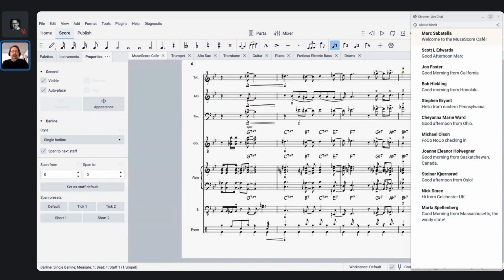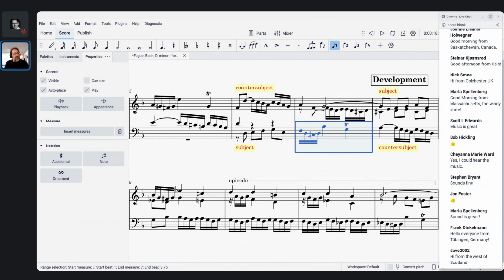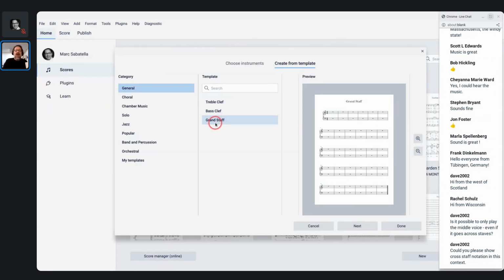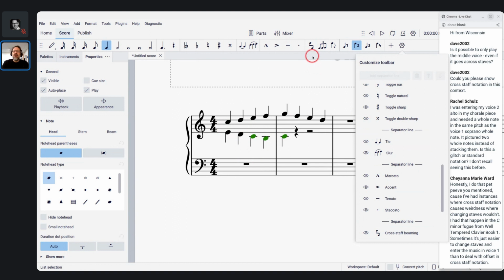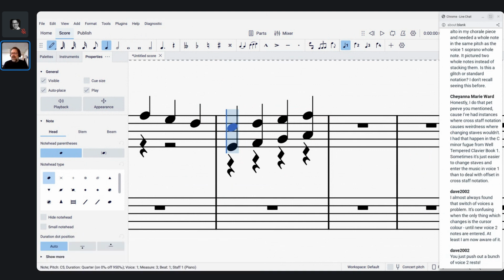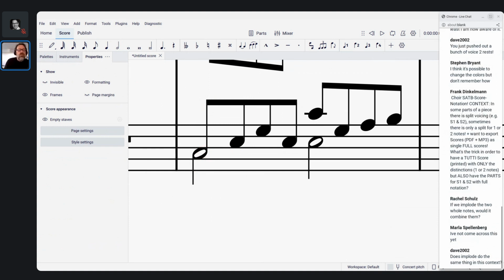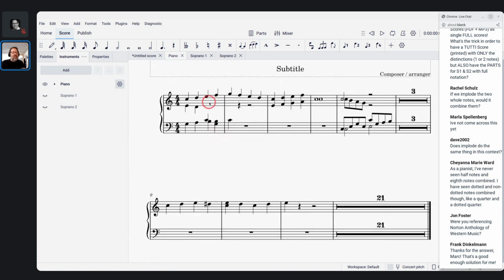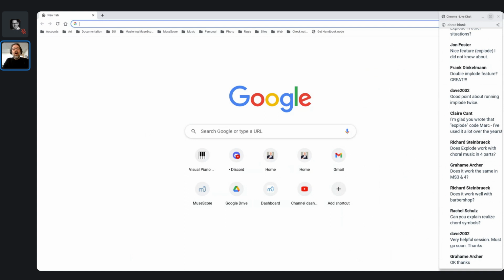MuseScore Café - Multiple voices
This week in the MuseScore Café with Marc Sabatella, we revisit a subject that probably generates more questions and confusion than just about any other: multiple voices for independent rhythms on a single staff.  I'll sort out when and how to use them effectively in MuseScore.